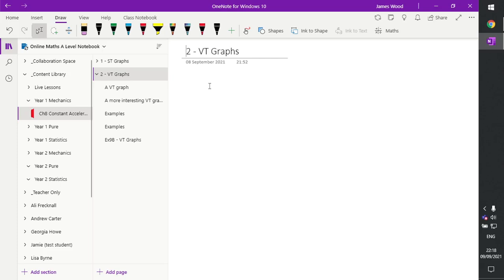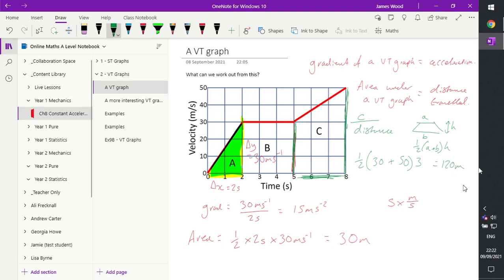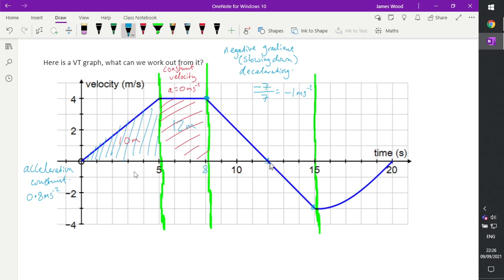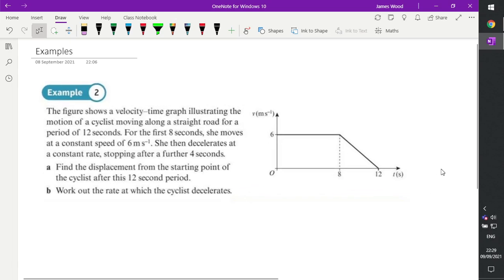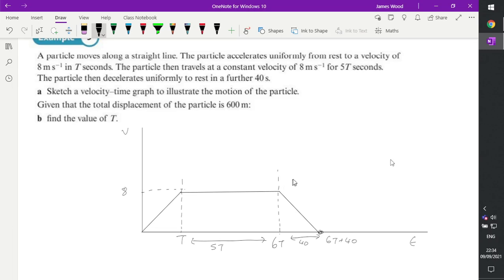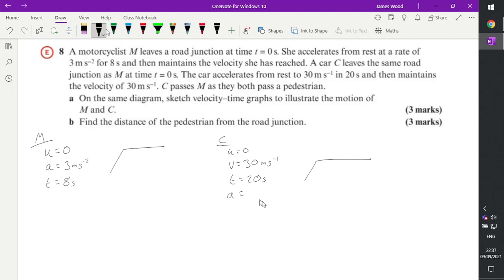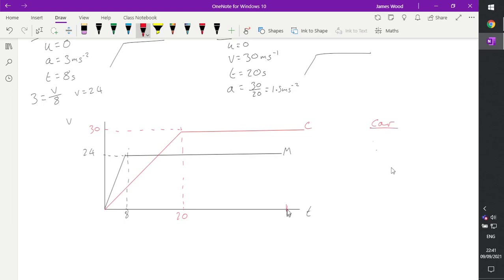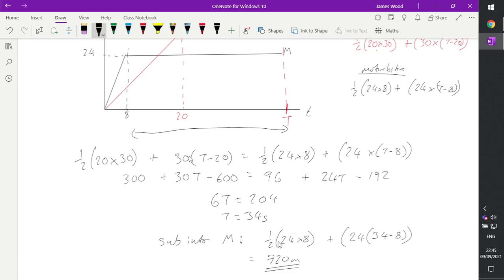Constant Acceleration 2 - VT graphs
Edexcel A Level Maths - Mechanics - Chapter 09 - Constant Acceleration - Lesson 2 - VT graphs